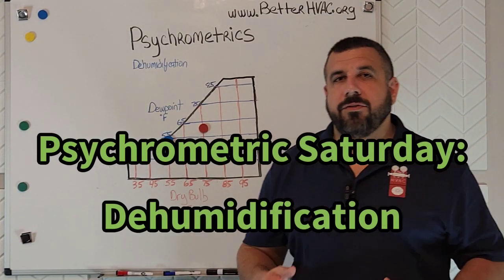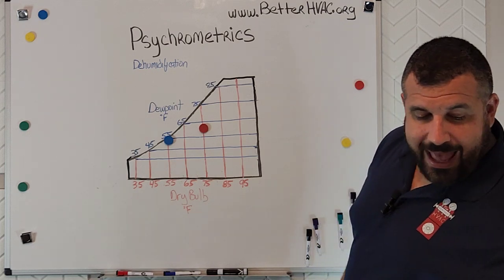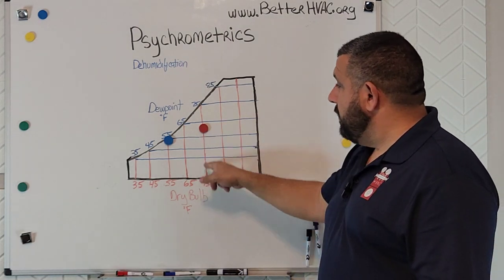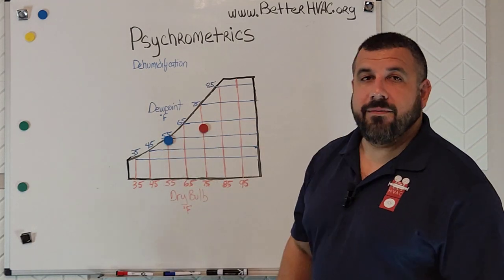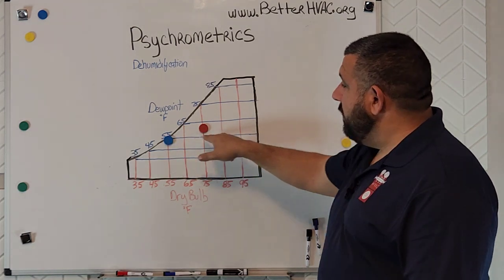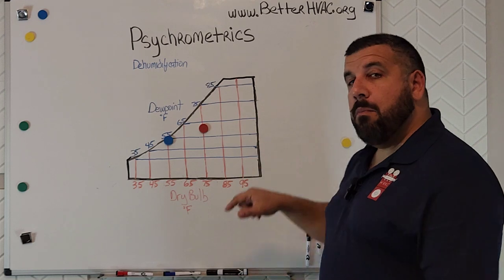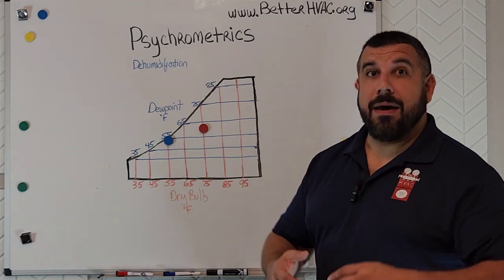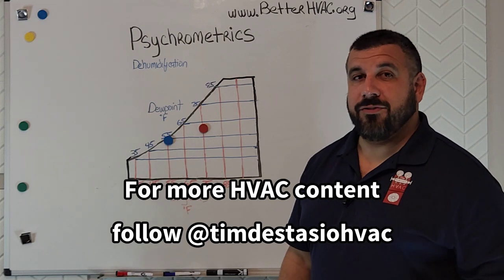Psychrometric Saturday: Dehumidification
We introduce dehumidification and show how removing moisture lowers the point on the psych chart just like pouring out water lowers the level in the measuring cup.